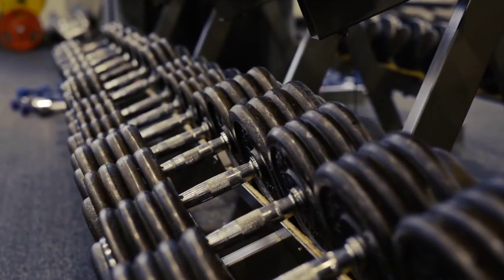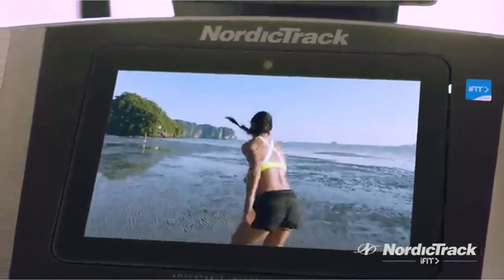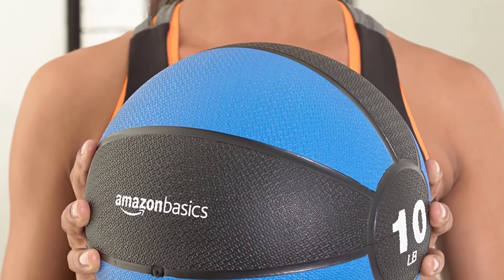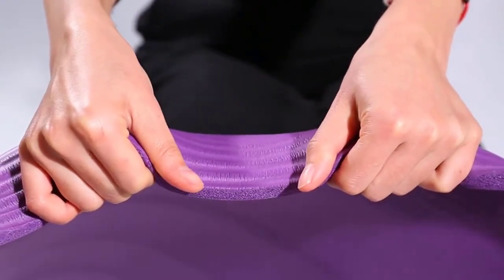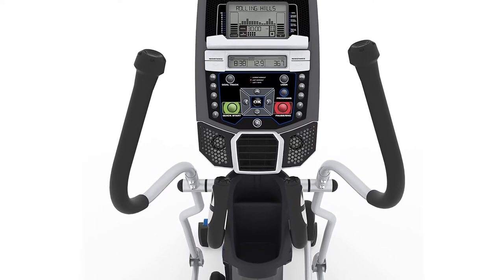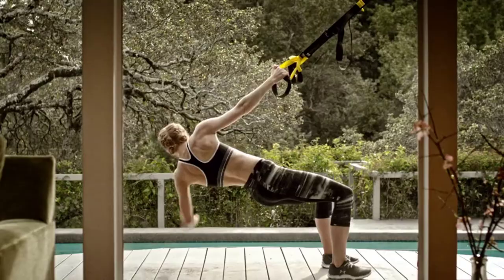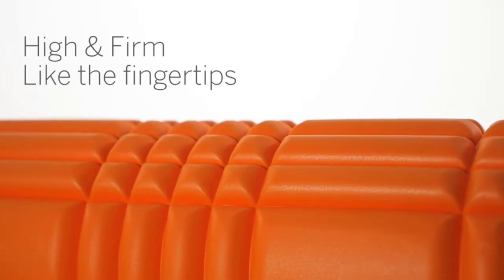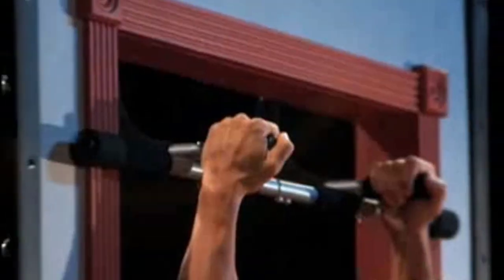Best Home Gym in 2023 | Best Gym Equipment For Home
Here you can find out the best home gym in 2023. So get your best gym equipment for home from here
Best Home Gym in 2023